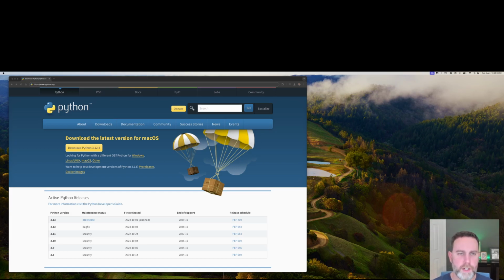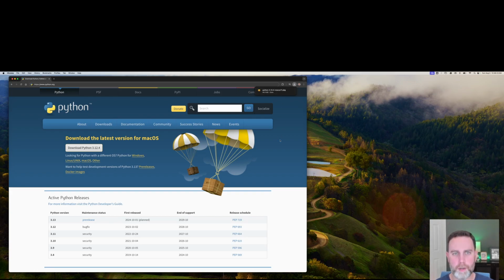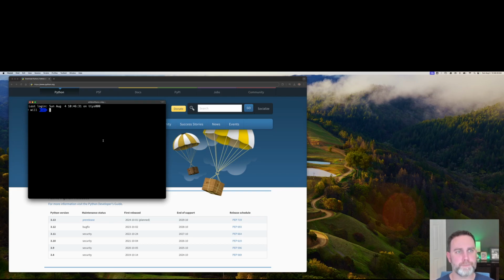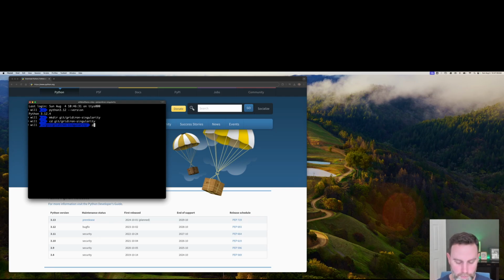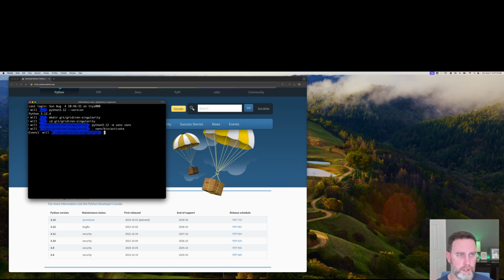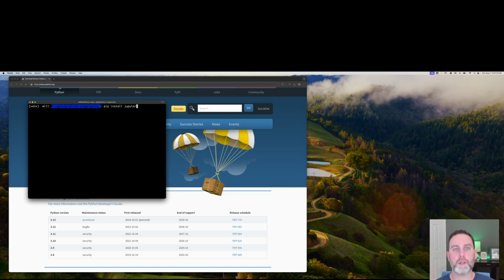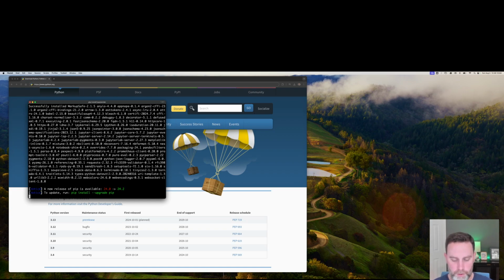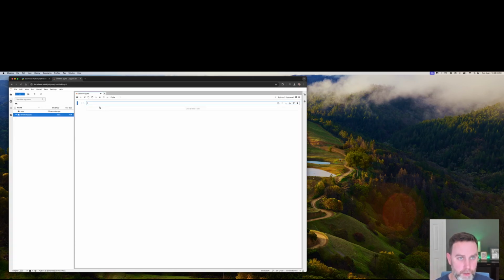Python and Jupyter Installation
A quick video for installing Python and Jupyter